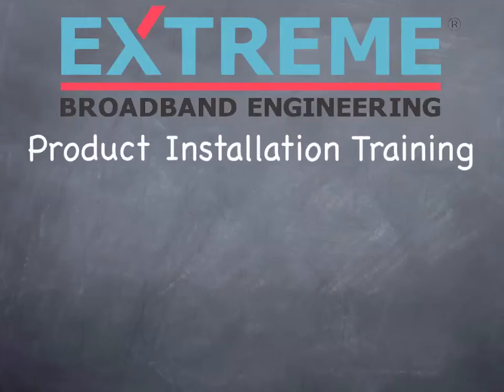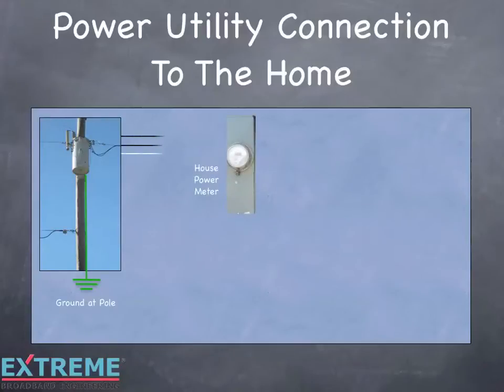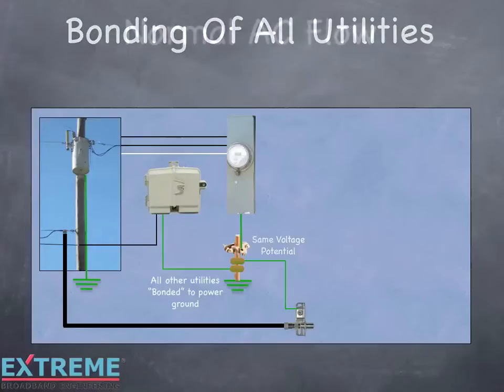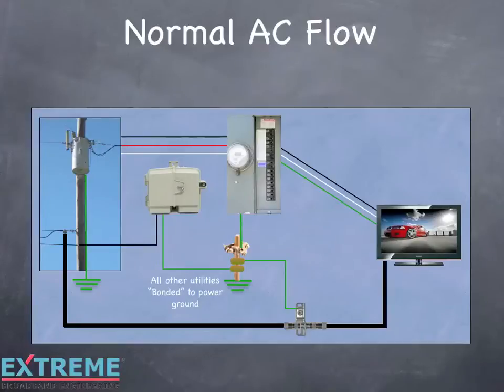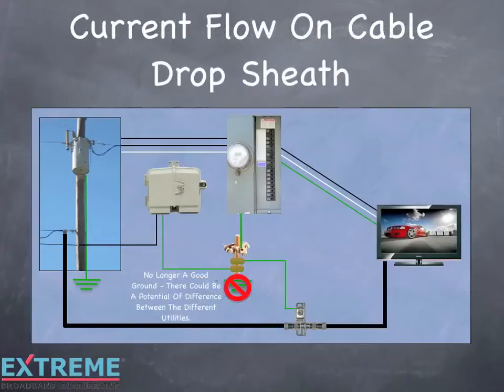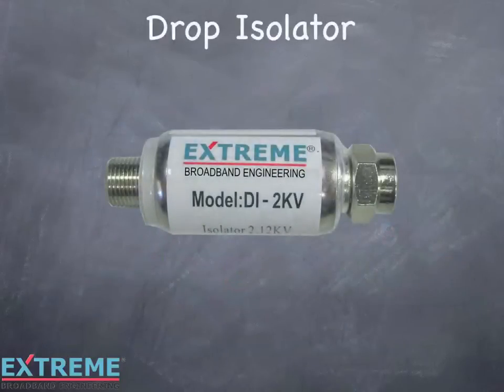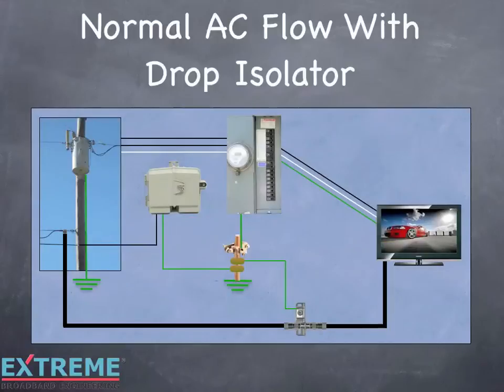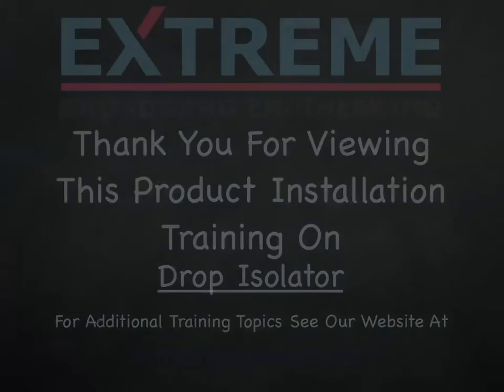Extreme Broadband Training - Drop Isolator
This training tutorial highlights the features and installation methods for the DI-2KV Drop Isolator.

2010 Extreme Broadband Engineering, LLC. Infinity Premise System and True Flex are trademarks of Extreme Broadband Engineering, LLC. The unique Infinity Premise System and modules are patent protected under U.S. patent numbers 6,969,278; 7,029,293; D532,385; D546291; and D537;793. Infinity Premise Enclosures are patent pending.